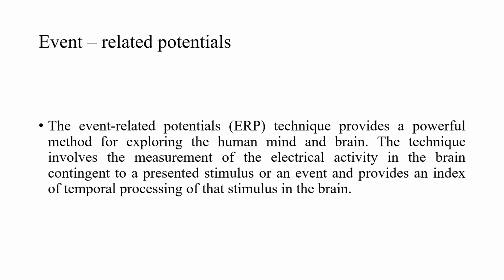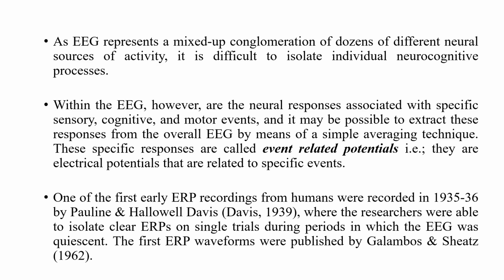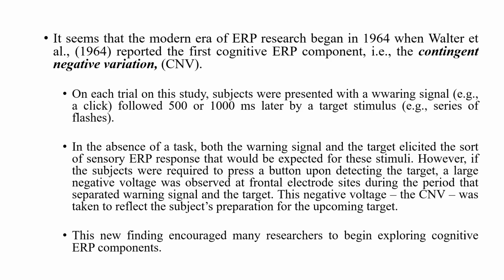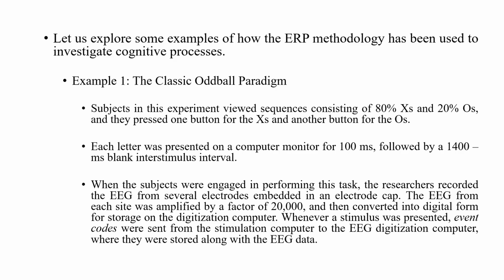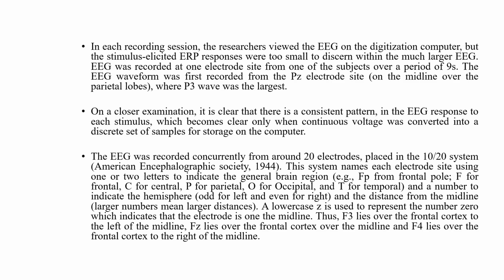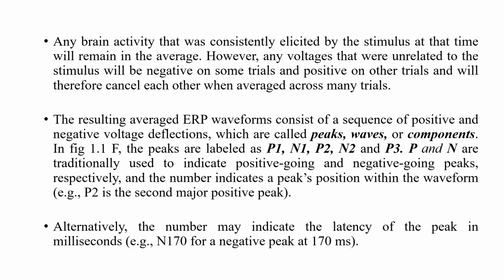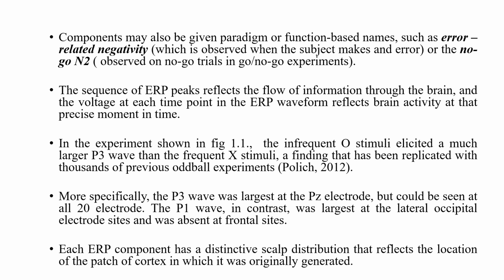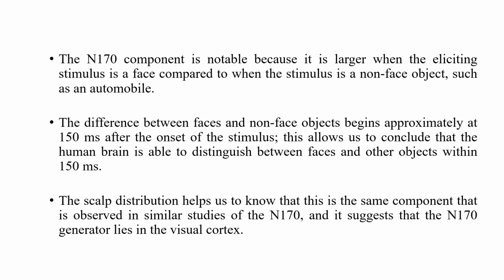Lecture 36 : Event - Related Potentials - 1